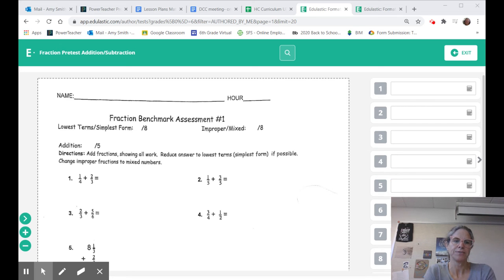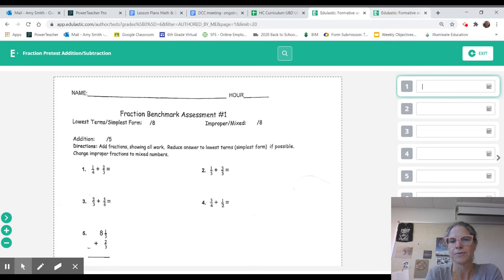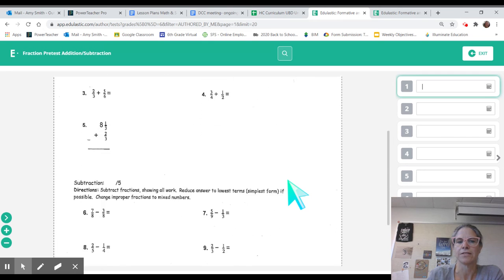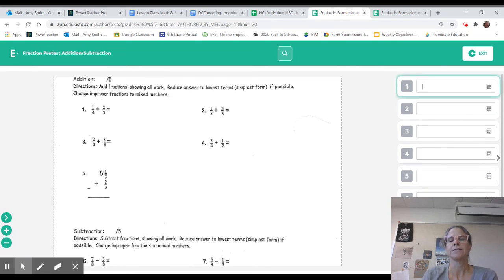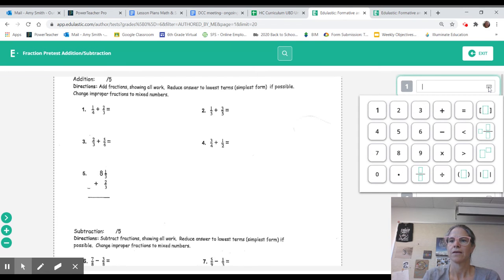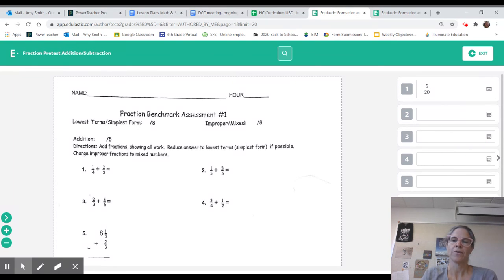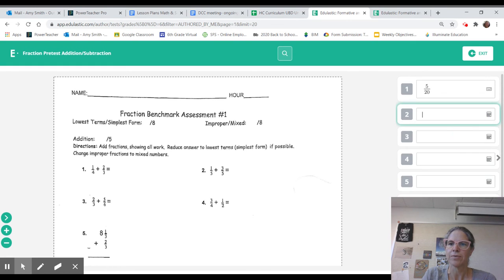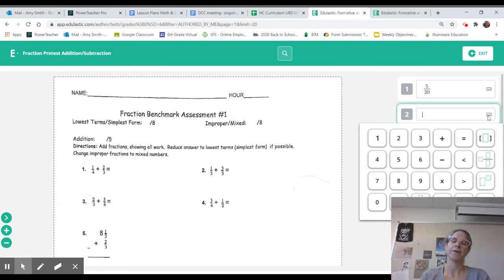Fraction Button in Edulastic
How to Use the Fraction Option in Edulastic